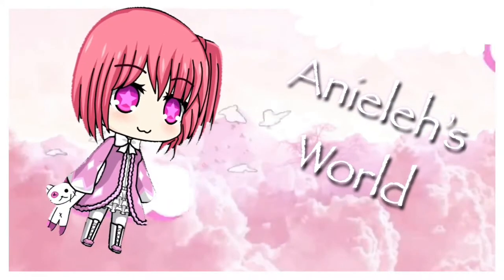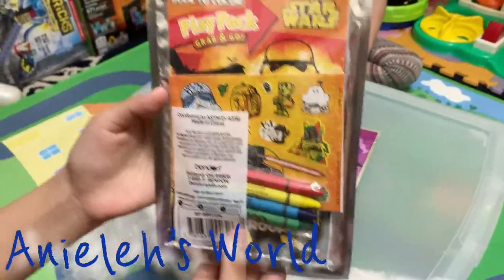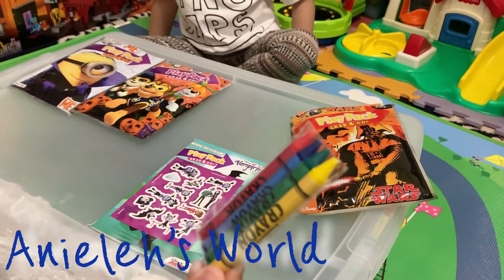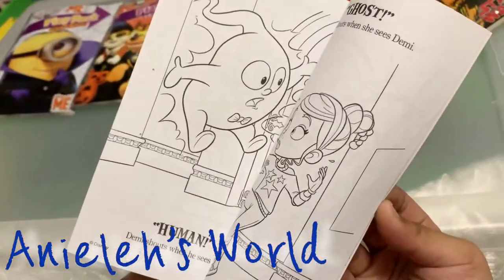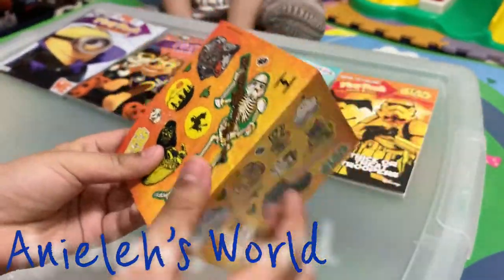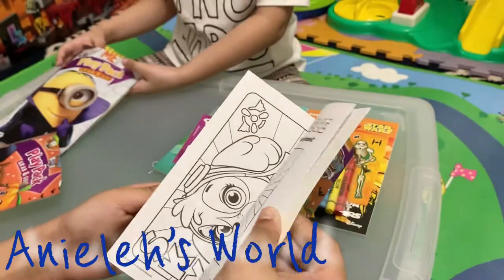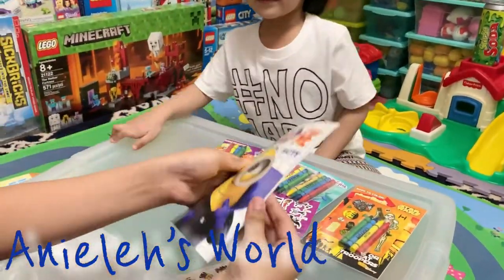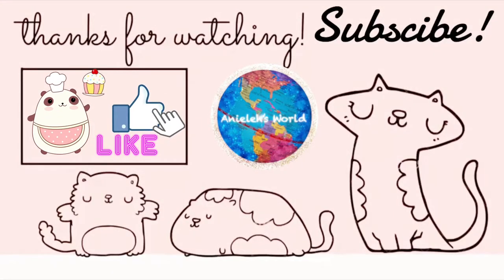HALLOWEEN EDITION: TRICK OR TREAT Play Pack GRAB & GO!!!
Play Pack Grab & Go STAR WARS, DESPICABLE ME, PAW PATROL, and VAMPIRINA. A 24 Page Fun Colouring Book with crayons and stickers included!